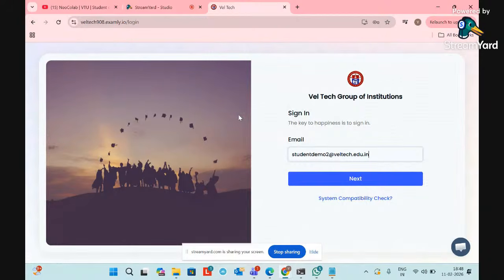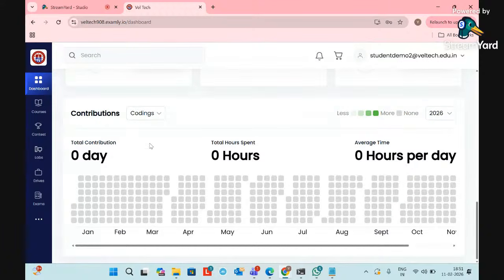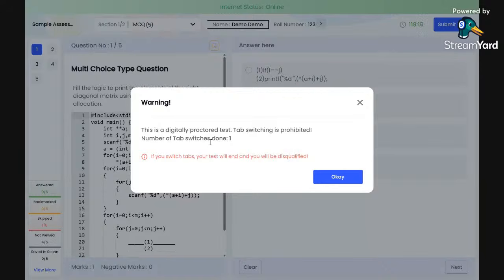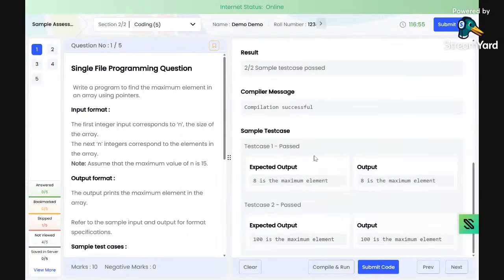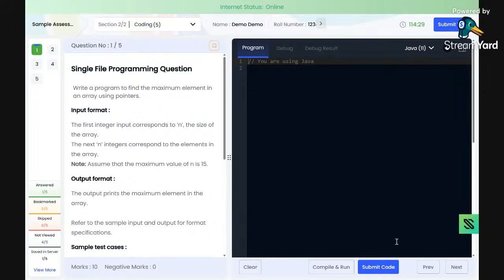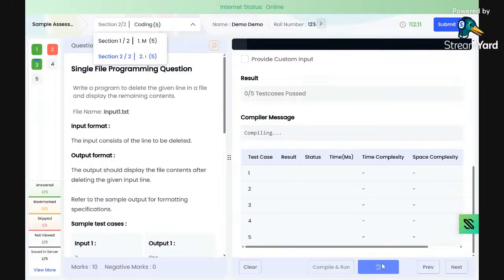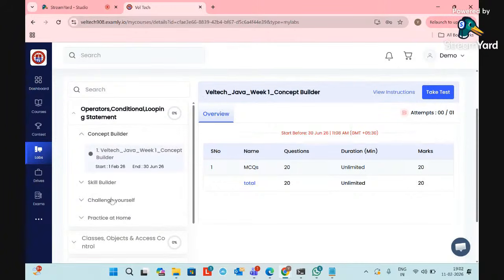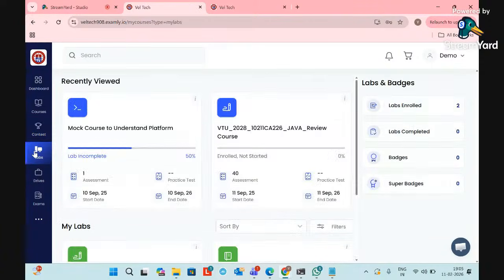NeoColab | VTU | Student orientation